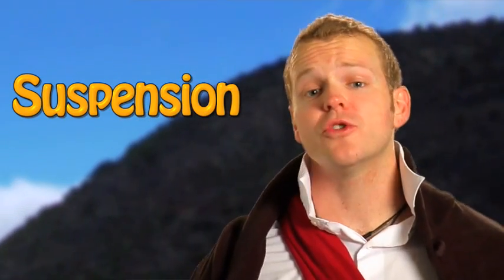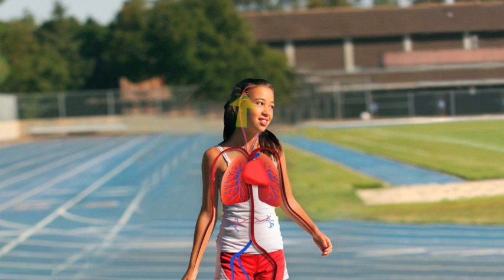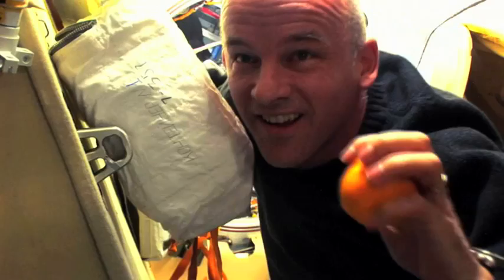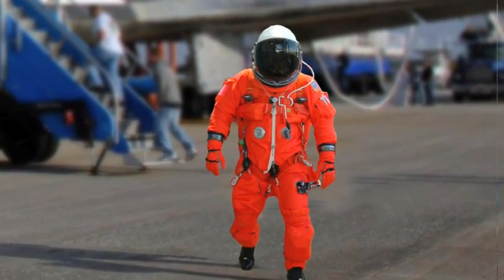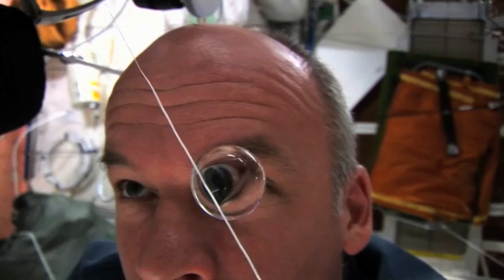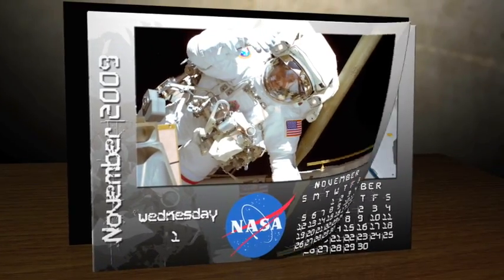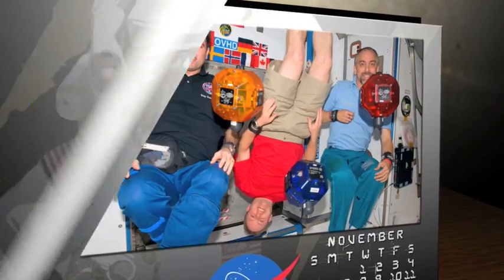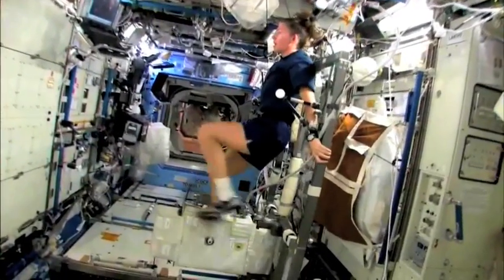Our World: Fluid Shift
Learn about the circulatory system and how gravity aids blood flow in our bodies here on Earth. Find out how NASA flight surgeons help the astronauts deal with the fluid shift that happens during spaceflight.